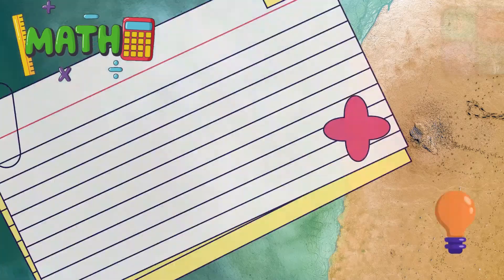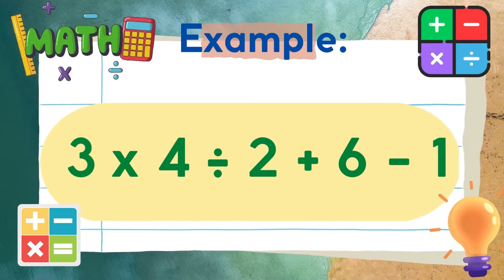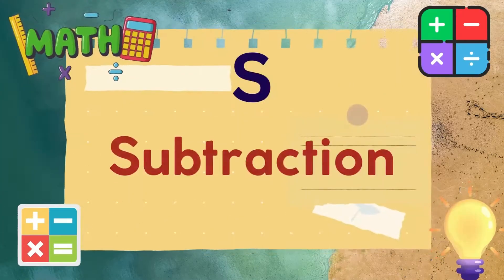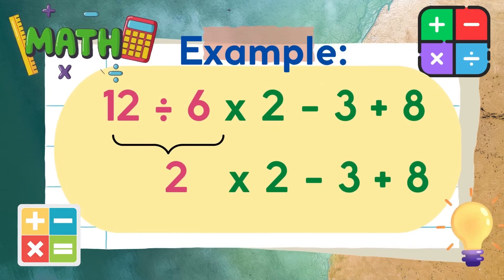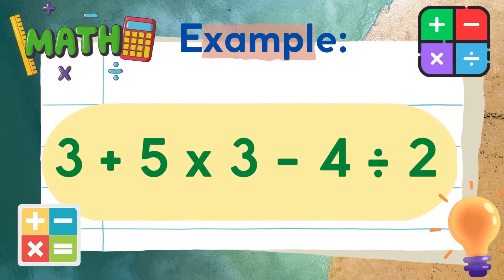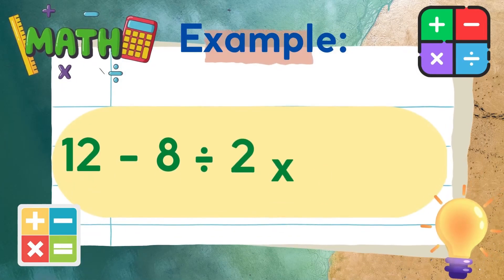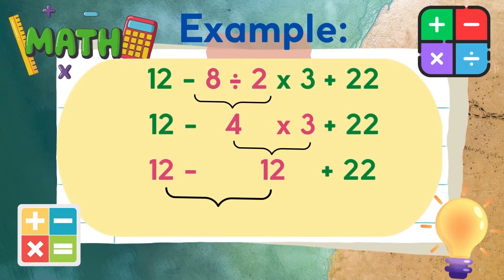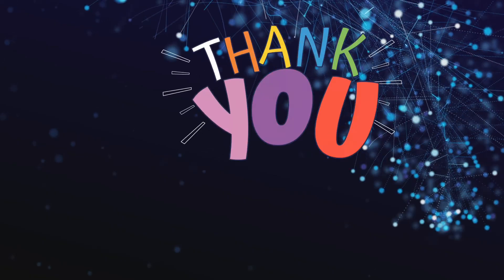ORDER OF OPERATIONS - MDAS, DMSA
MATHEMATICS
ORDER OF OPERATIONS
- MDAS